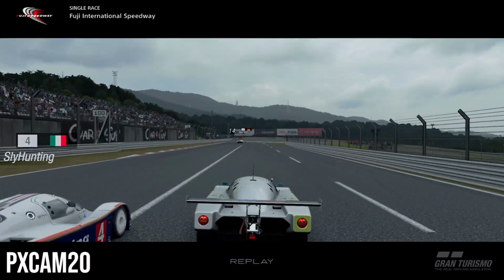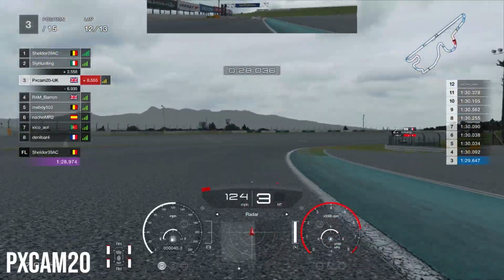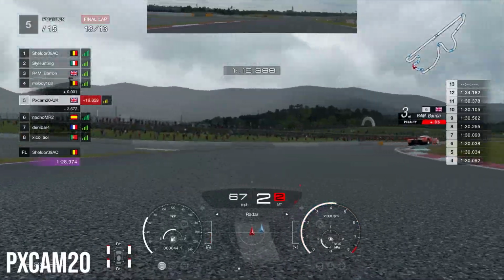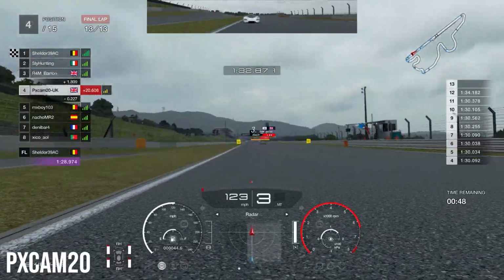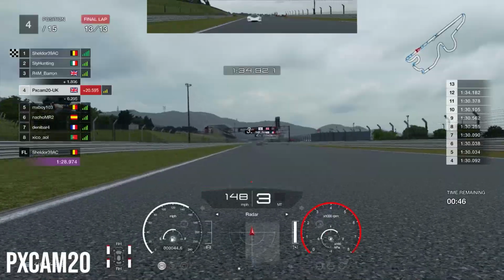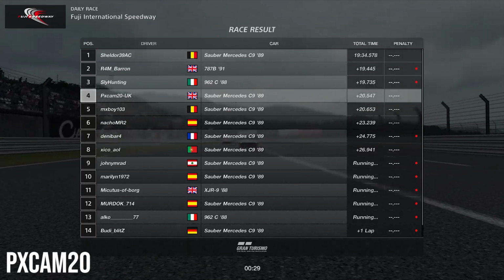GT Sport: This Italian Driver DESTROYS Me After Getting A Penalty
PSN: Pxcam20